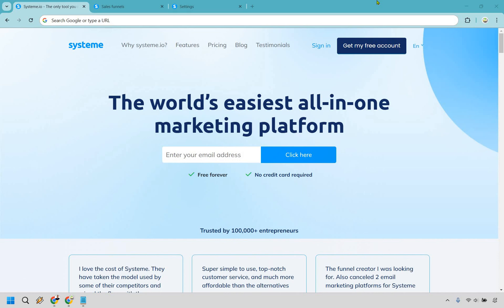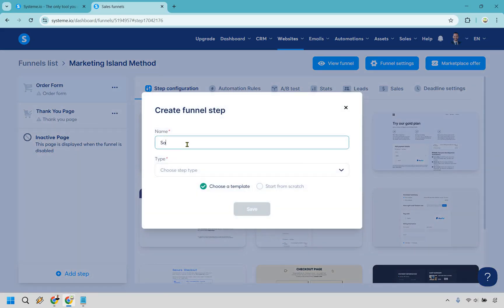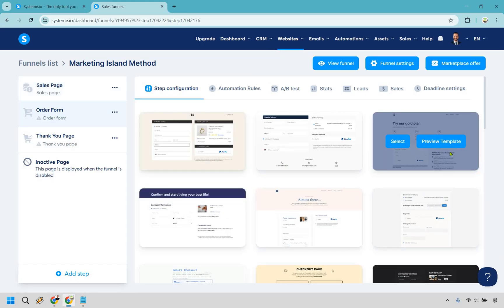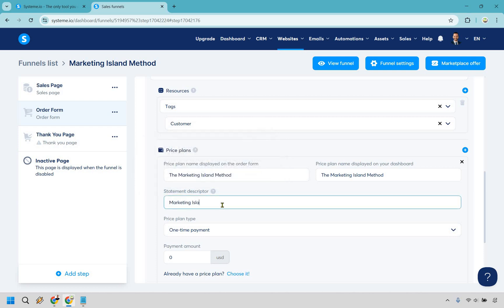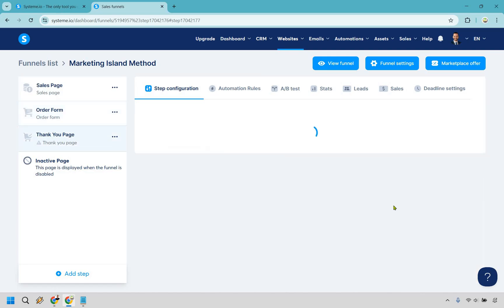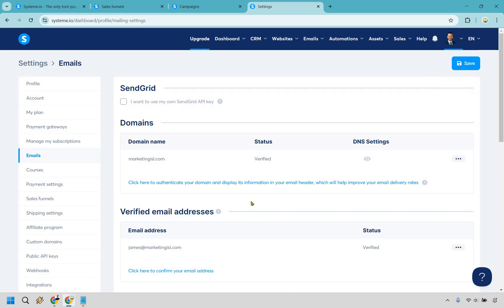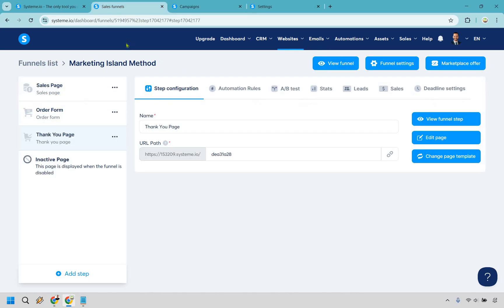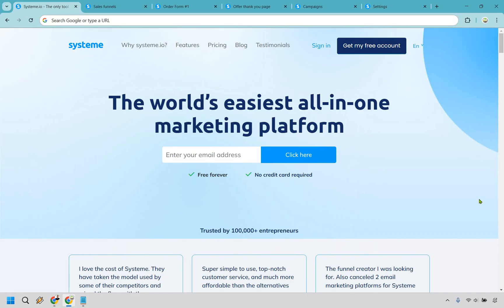How To Sell Digital Products On Systeme.io 2025 (Step By Step Tutorial)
How To Sell Digital Products On Systeme.io

⏱️ Chapters
00:00 Introduction
00:20 Create Funnel
00:58 Enable Payments
02:21 Sales Page
05:11 Order Form
05:37 Adding Digital Product
09:19 Order Form Edit
10:34 Thank You Page
10:57 Upload Digital Product
12:35 Email Campaign
13:06 Email Verification
15:53 Automation Rules
17:04 Funnel Walkthrough
17:46 Closing Tips

👋 Hey there! Thanks for checking out my How To Sell Digital Products On Systeme.io video. Here's what I'll be covering for you.

🏝️ Systeme.io Digital Products Tutorial: Step-by-step guidance on uploading, pricing, and automating the delivery of your digital products within Systeme.io.

🏝️ How To Upload Digital Products On Systeme.io: A complete walkthrough on adding and managing digital files, setting up payment options, and delivering content to buyers.